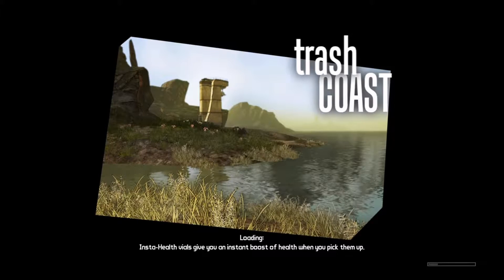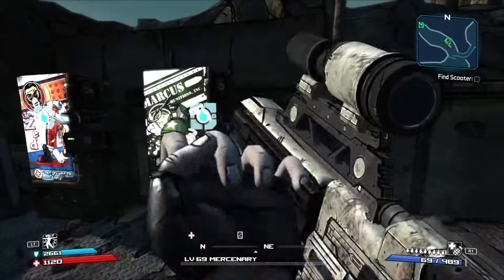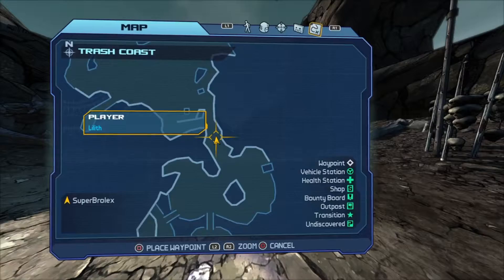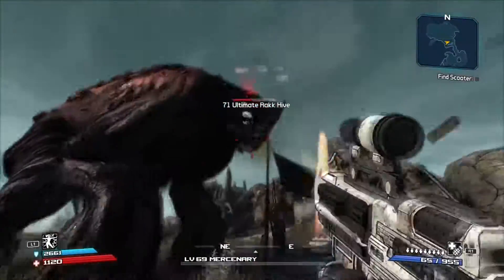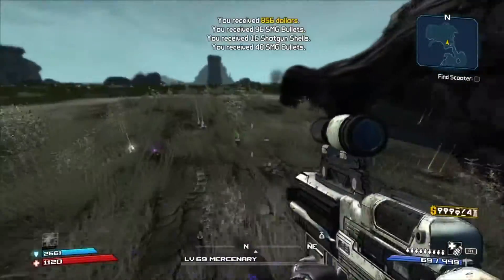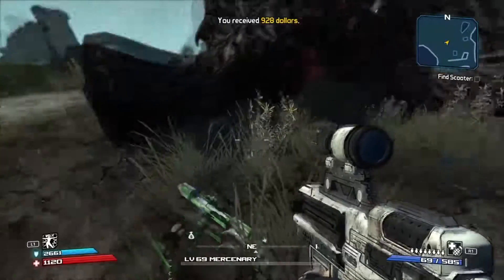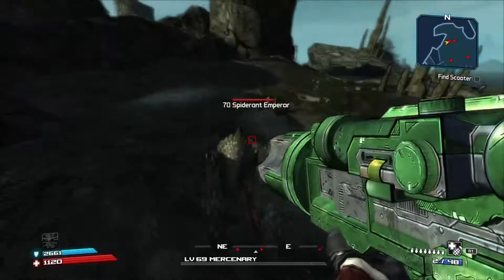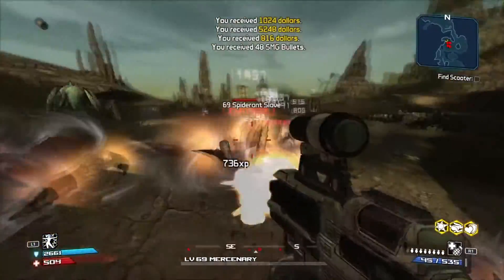How To Farm The Rakk Hive | Borderlands GOTY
How to farm the Rakk Hive in Borderlands for the unique rocket launcher, the Leviathan!

NOTE: All credit for the game and its soundtrack goes to the developer and related parties.

Other stuff!